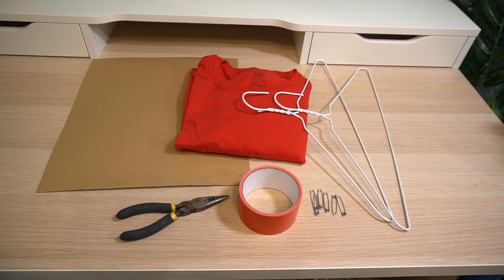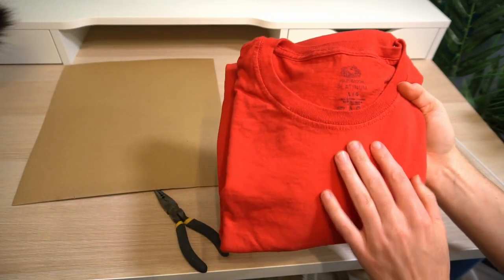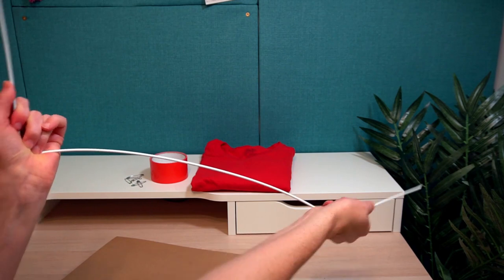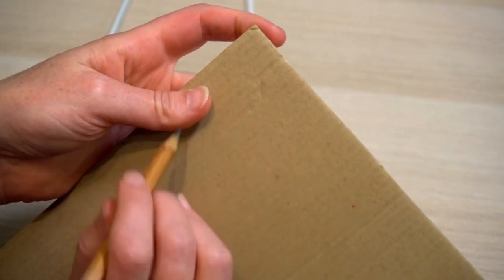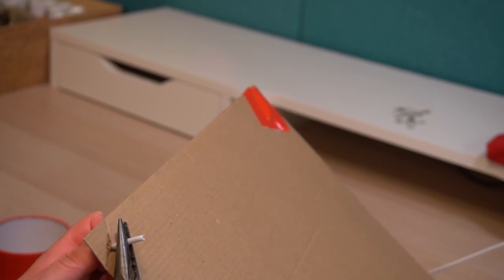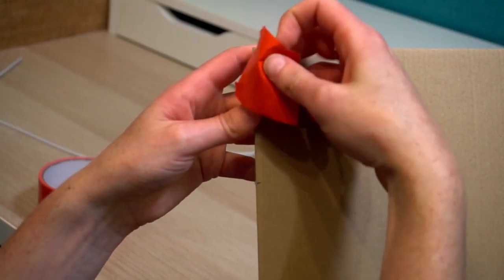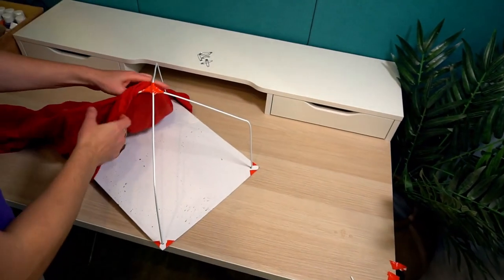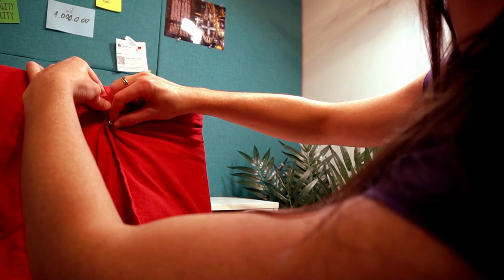DIY Cat Tent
This Cat Tent only requires a couple things!
It's an Easy DIY. If you got Cats you need this Cat Tent it's adorable.
All you need for the Cat tent is a Medium shirt. 2 Metal Hangers and some tape and safety pins. And you got your self a lovely Cat Tent.

Feel Free to Follow and Check other social media.